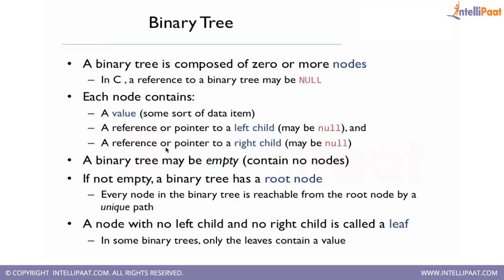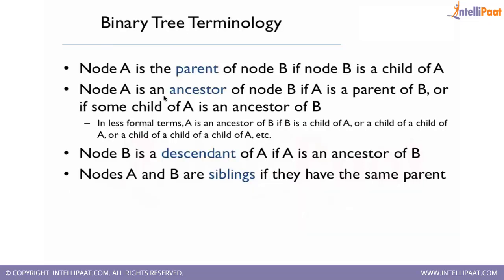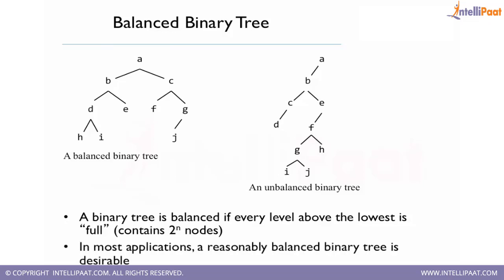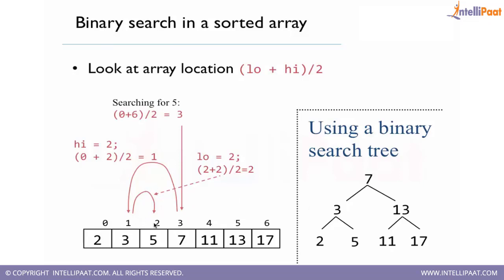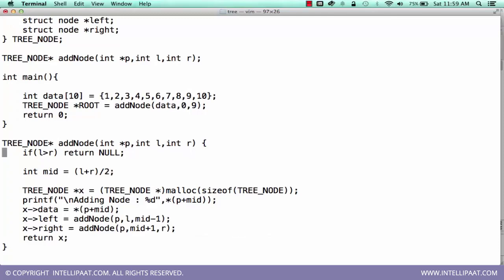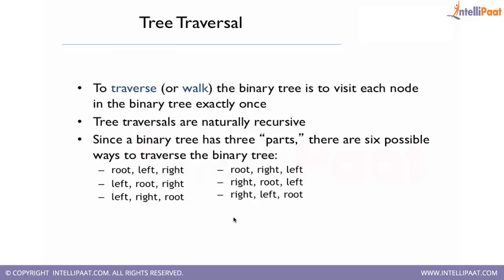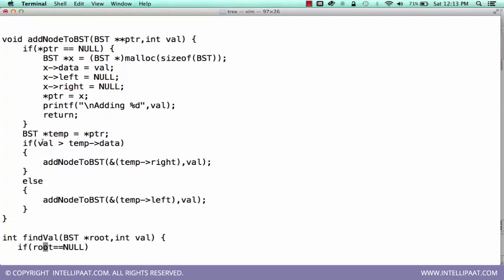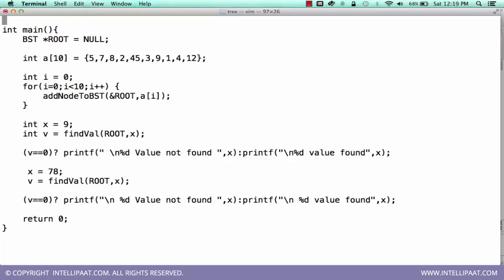Binary Tree in Data Structure | Types of Binary Tree | Data Structure Tutorial | Intellipaat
This tutorial on Data Structure explains about the one of the most important topic i.e Binary Tree. This tutorial has covered the basics and various terminologies of Binary Tree, various size and depth of Binary Tree and structure of Binary Tree.

Got any questions about C Programming & Data Structure? Ask us in the comment section below.
Are you looking for something more? Enroll in our C Programming & Data Structure training course and become a certified C& Data Structure Programmer It is a 16 hrs instructor led training provided by Intellipaat which is completely aligned with industry standards and certification bodies

Intellipaat Edge
1. 24x7 Life time Access & Support
2. Flexible Class Schedule
3. Job Assistance
4. Mentors with +14 yrs industry experience
5. Industry Oriented Courseware
6. Life time free Course Upgrade
1. This course fills in as a definitive guide on the off chance that you need to land a stately position in IT industry, Mobile App organizations or Embedded Software Organizations and turn into a main Software Professional.
2. Regardless of whether you are an Electronics Engineer or BCA understudy or IT graduate, you are judged upon every one of the abilities you learn in this course.
3. While enrollment after Graduation, most organizations test your insight on C Programming and Data structures.

This course will be covering following topics:
1. Basics to advance of C programming
2. Comprehend and actualize different propelled includes in C like Data sorts and Operators, factors, Functions, Arrays, Linked List, Strings, Structures, Pointers and significantly more
3. Get a profound knowledge into Data Structures-Binary tree Search, diverse sorts of Sorting
4. Turn into a specialist in C and Data Structures Language